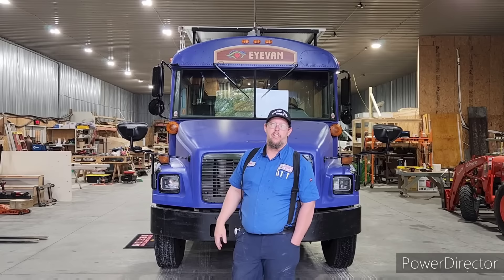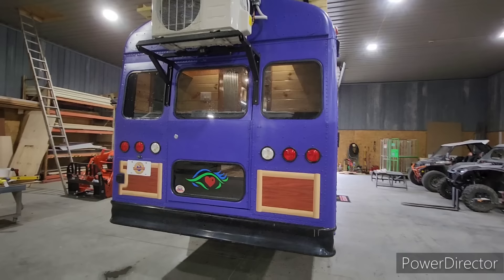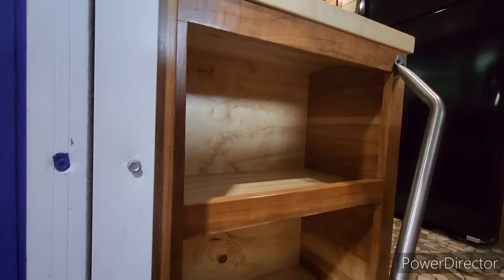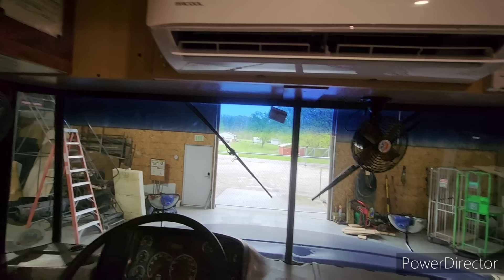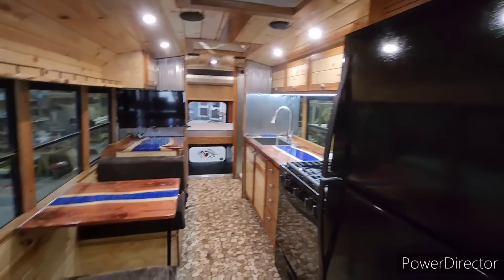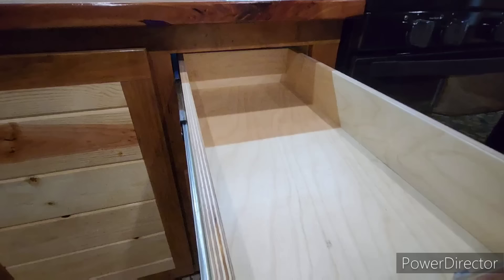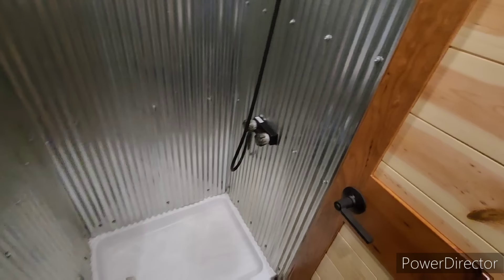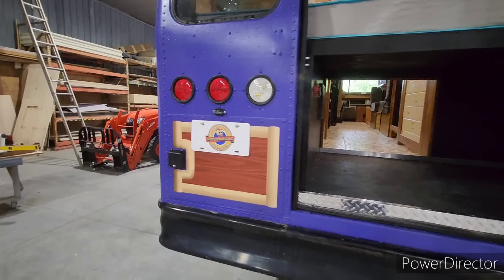Luxury school bus conversion.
no I do not post prices on social media.